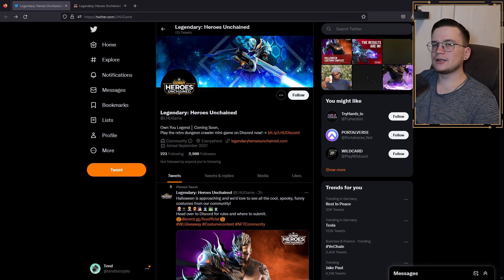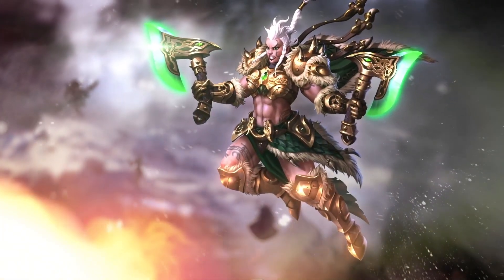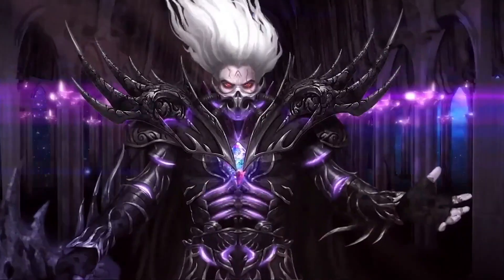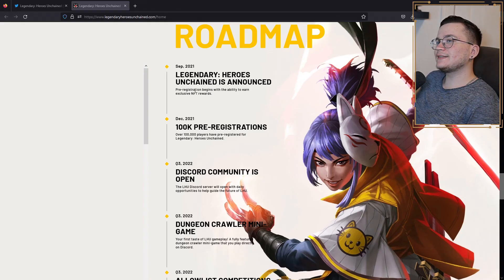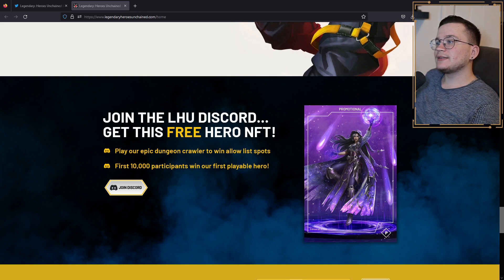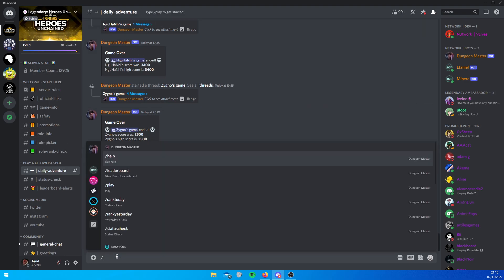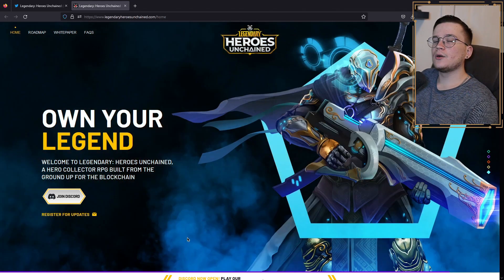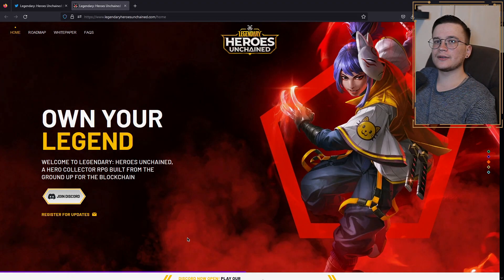Legendary: Heroes Unchained: Early Access Q1 2023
Hey! Today we check out some more NFTs. I am just a guy sitting in my chair and talking about NFTs i like.